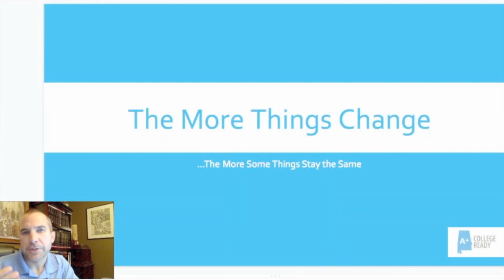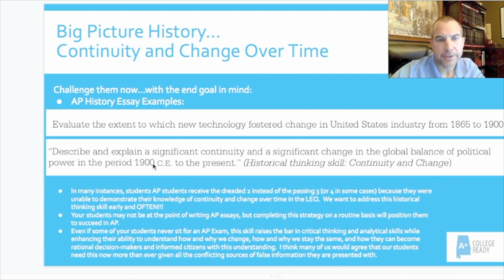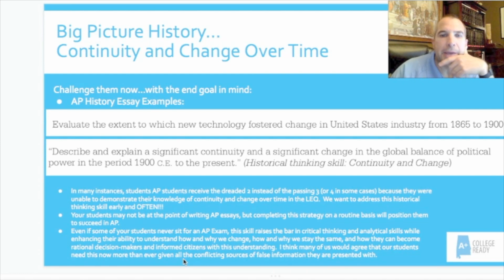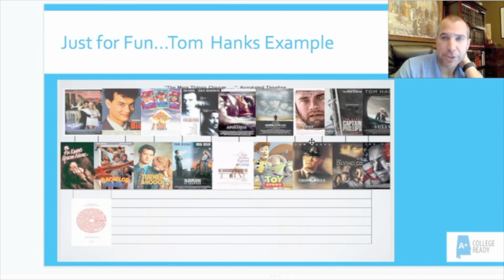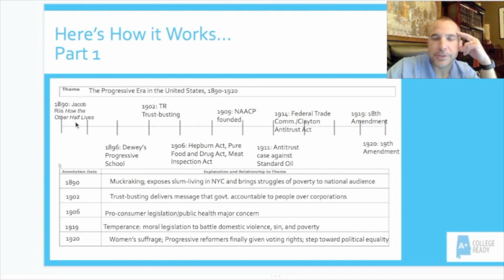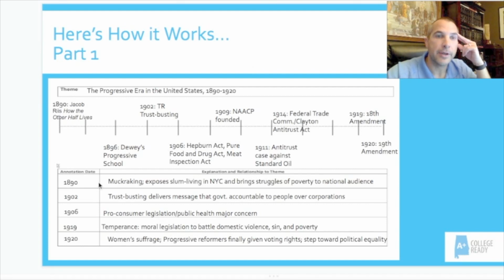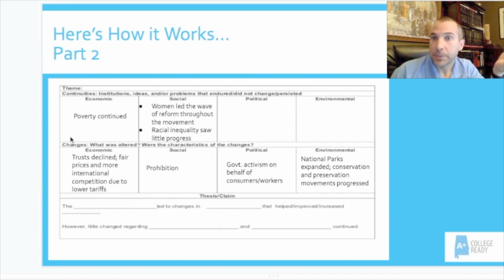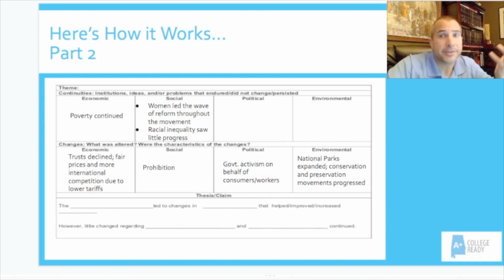The More Things Change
This strategy allows students to examine how things evolve and how things are consistent throughout historical periods or events.